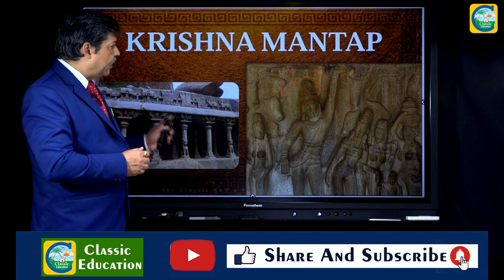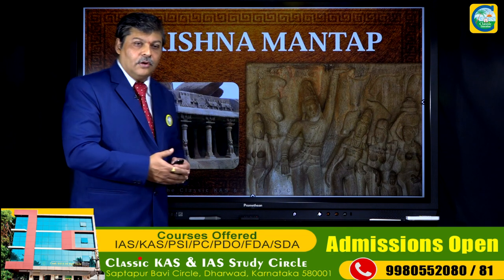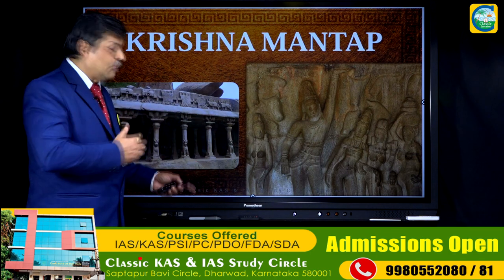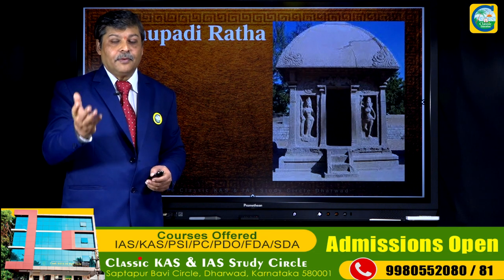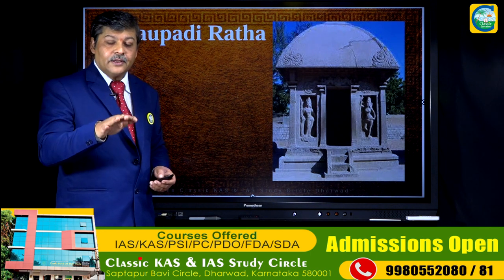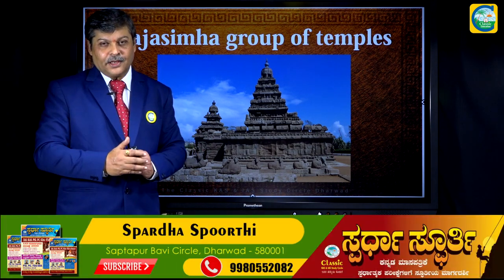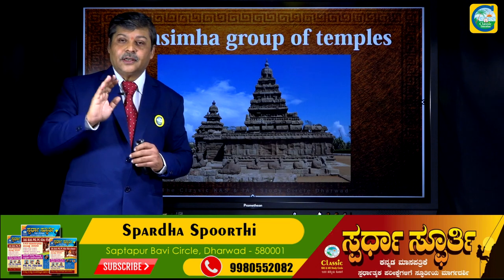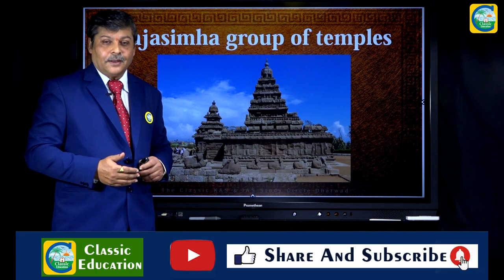The Cradle Dravida Architecture (Mahabalipuram)||For All Competitive Exams||Classic Education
Classic Education
Dharwad

upsc,ias,civil,services,exam,optional,classes,coaching,flavido,art u0026 culture,art forms,temple architecture,history for upsc,culture for upsc,art forms for ias examination